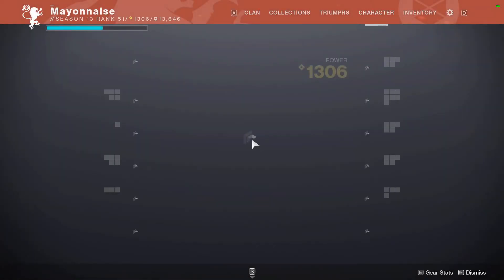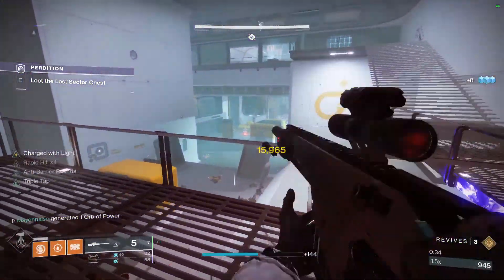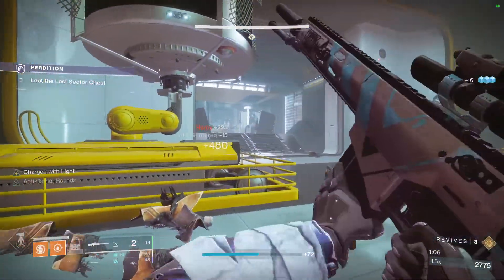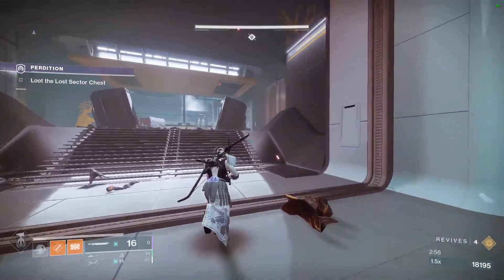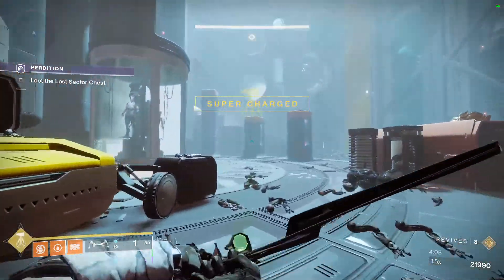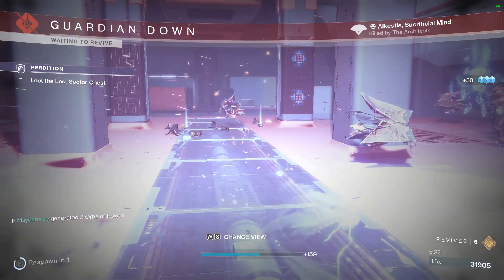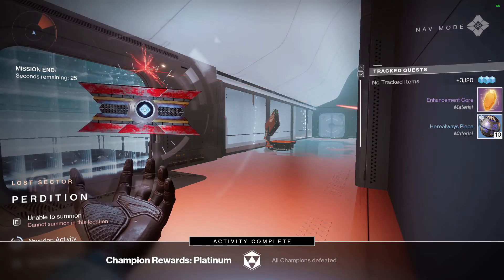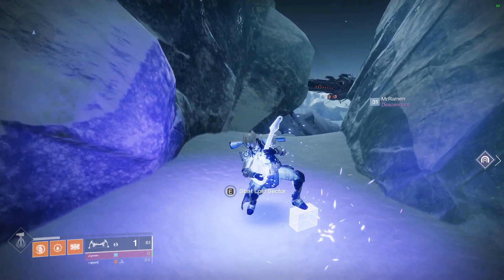GET THESE ASAP! Easy Lost Sector Farm w/ Basic Gear | Destiny 2 Beyond Light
Stop putting off the farm and at least get Cuirass of the Falling Star, if you play Titan at all it's worth it.
Discord & Twittah
i cannot guarantee your safety if you don't join & follow them
i also can't guarantee your safety if you do, i'm not Superman